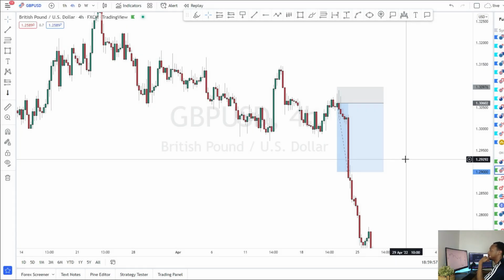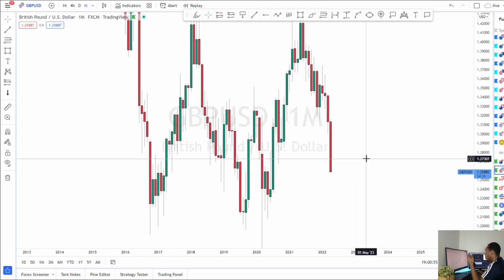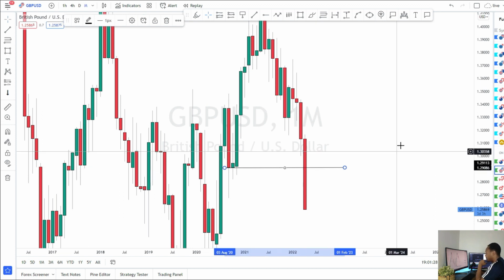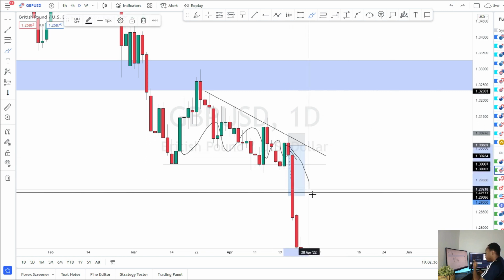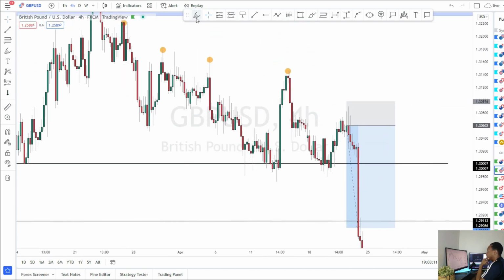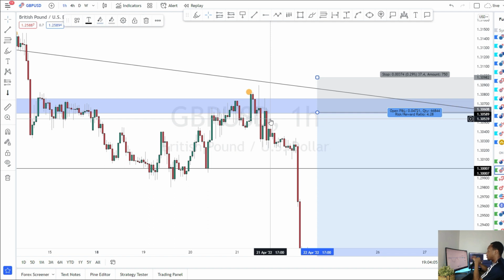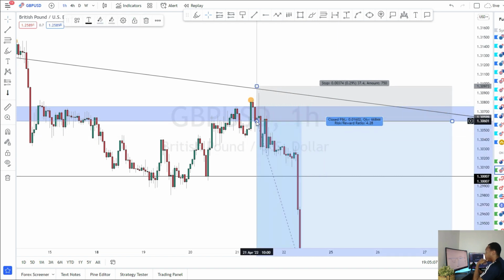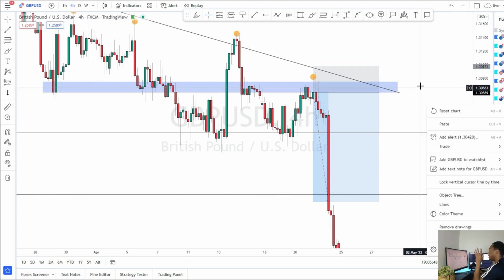GBPUSD Live Trade Breakdown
GBPUSD Live Trade Breakdown. In this video I will breakdown the analysis and reasons for entry for the short position I placed on GBPUSD, resulting in +159 pips.

---Contents---
Introduction - 0:00
GBPUSD Trade Breakdown - 00:50